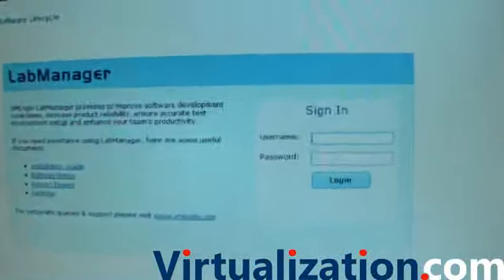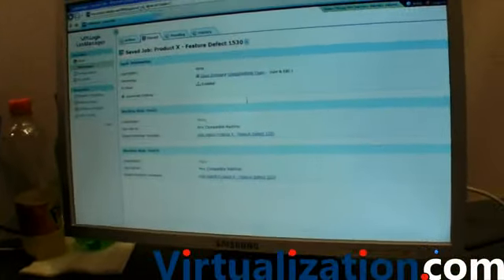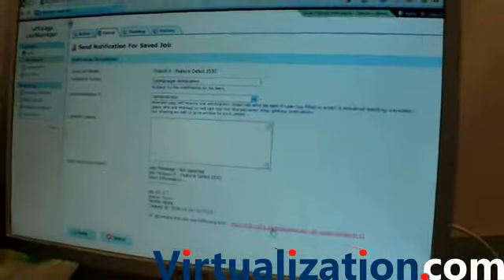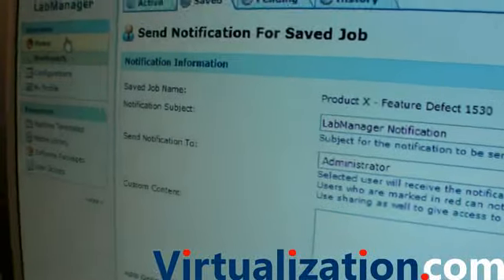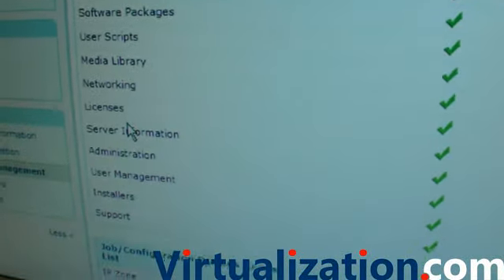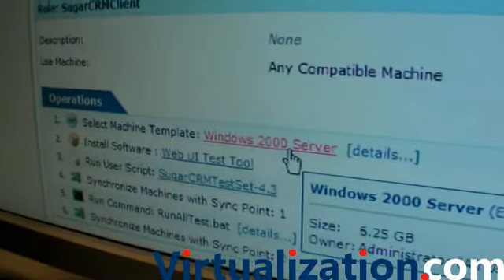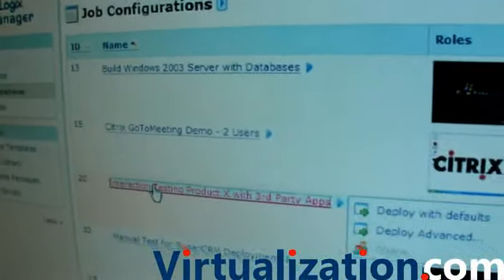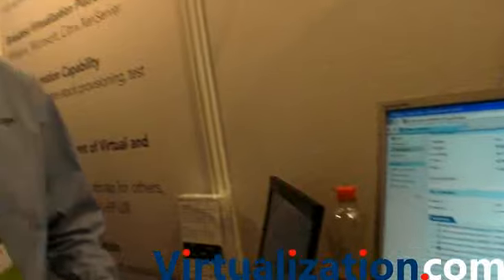Virtualization.com Demo VMLogix (VMworld Europe 2008)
This interview was recorded at VMWorld Europe 2008 in Cannes, France, and features a demo of VMLogix solutions.